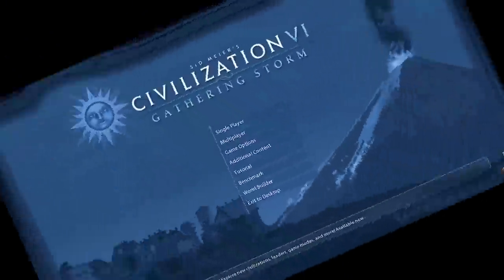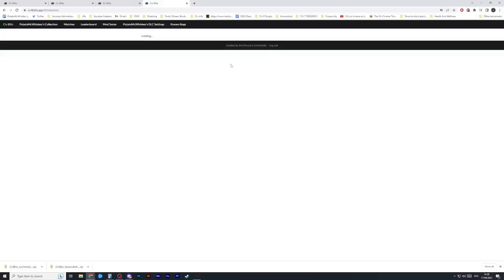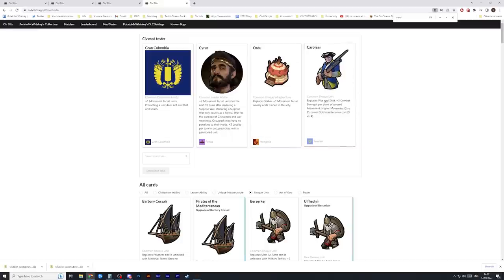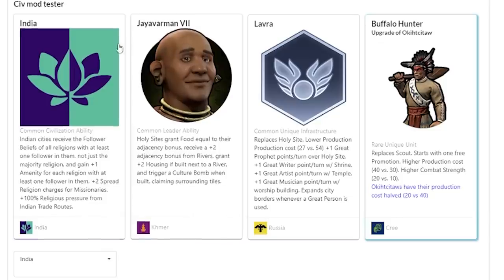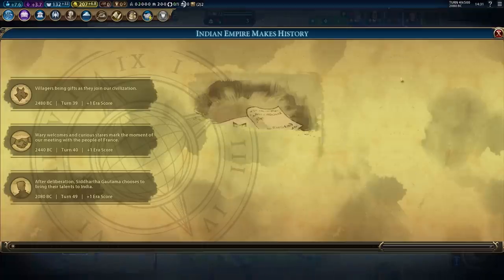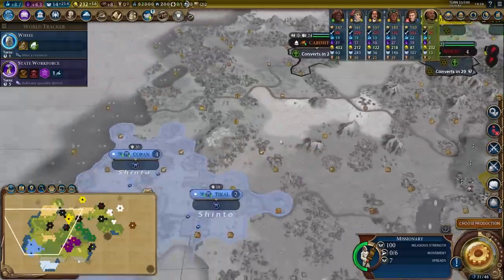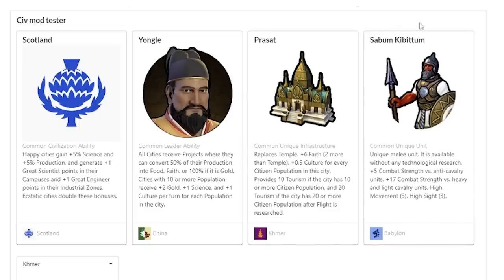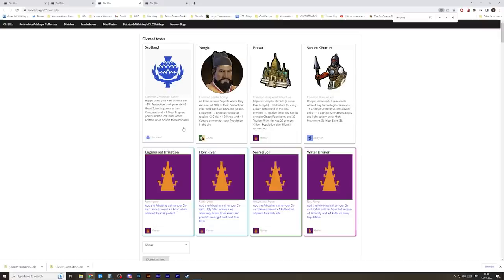You can make INSANE custom civs in Civ Blitz for Civ 6 - Mod Spotlight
Check out the page here and make your own custom civs!